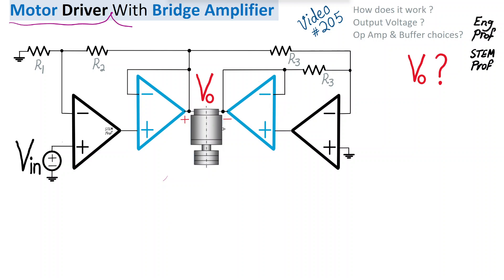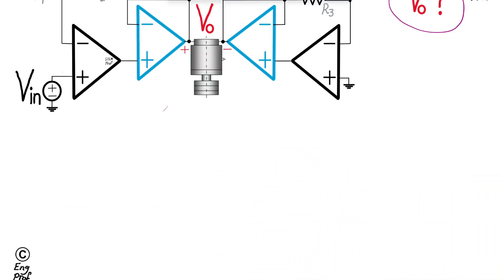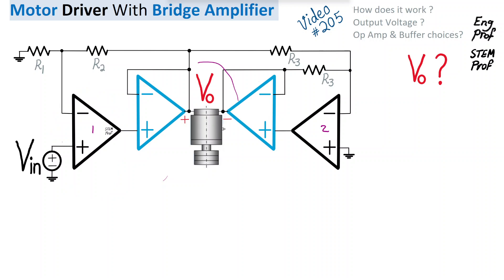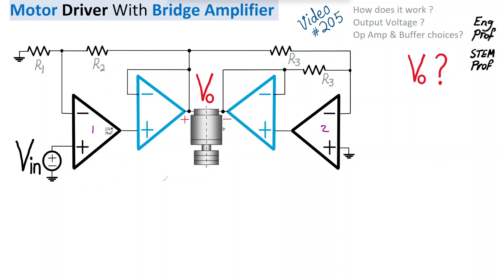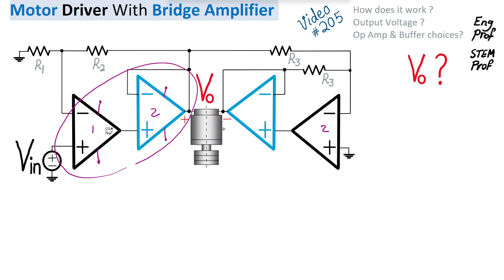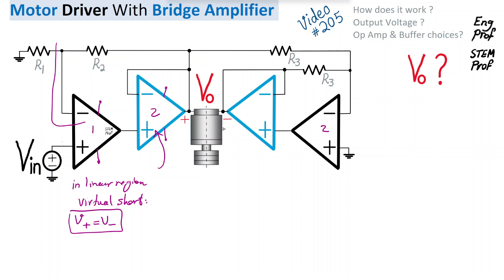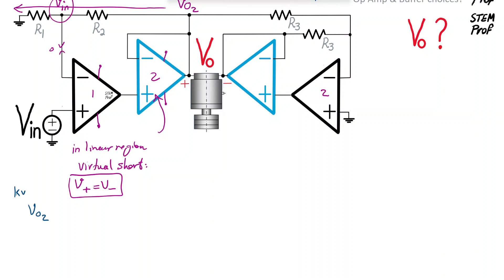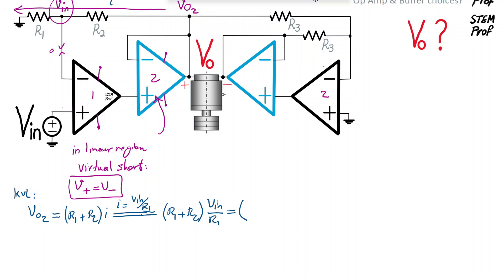Electric Motor Bridge Amplifier Explained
Motor Driver Circuit Design with Bridge Amplifier is explained and analyzed in this video. How does the bridge-connected motor driver work? What is the output voltage or motor driver voltage as a function of input voltage? What are the proper choices for Op Amp and high-current buffer?  These questions are answered in this video.  This motor driver circuit effectively realizes a single-input to differential-output amplifier that is designed with two operational amplifiers and two high-current buffers that are wired to form a generalized non-inverting amplifier on one side and a generalized inverting amplifier on the other side of the motor with high-current buffer in the negative feedback loop of the amplifier. This design allows to use a low-current op amp.  The differential output voltage doubles the motor drive voltage. A combination of Kirchhoff Circuit laws KCL, KVL and op amp virtual short are used to analyze this circuit and to find the formula for the output voltage. Examples of proper choices for circuit components are discussed including the Texas Instrument's dual-channel OPA2810 op amp and LMH6321 high speed buffer with adjustable current up to 300mA.  More analog circuit videos are available in the Analog Video Playlist.